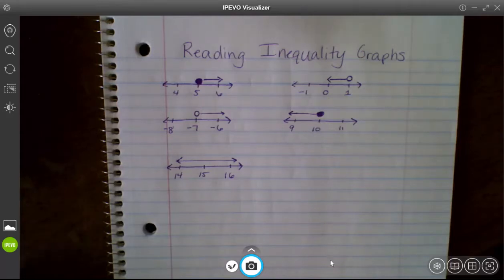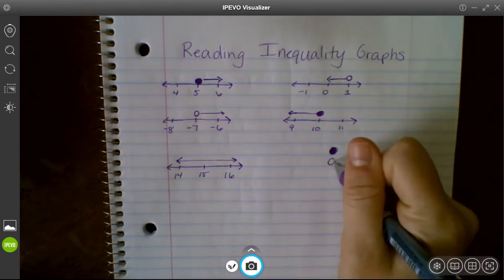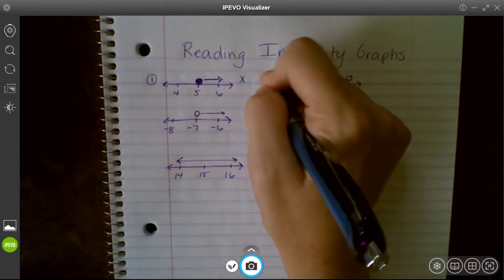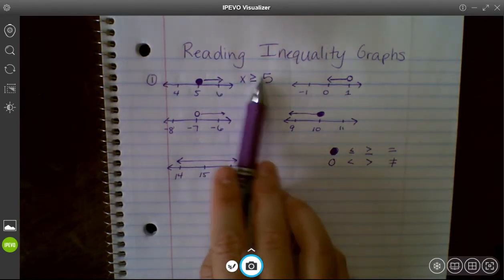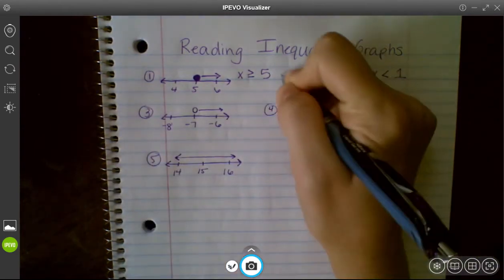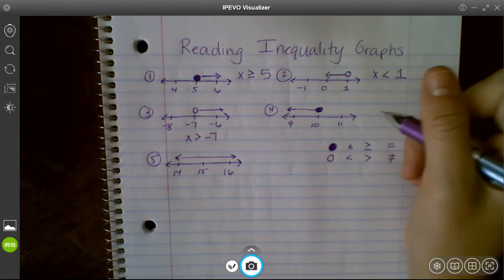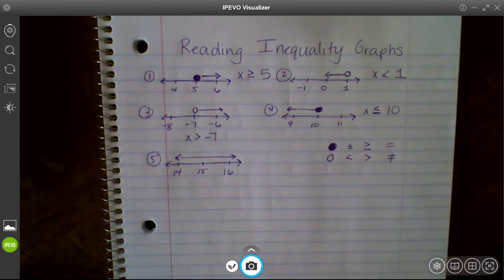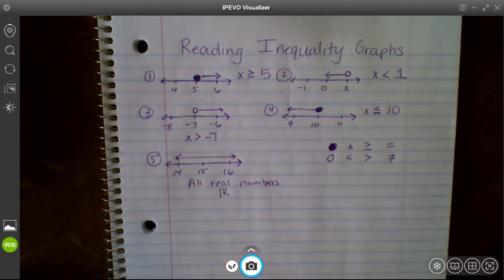Reading Inequality Graphs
How to write an inequality from a graph.